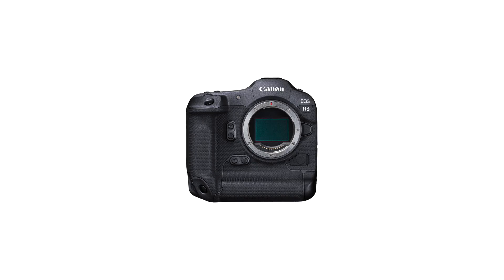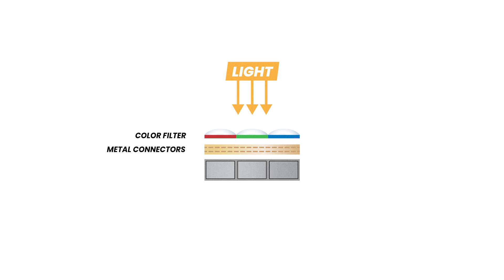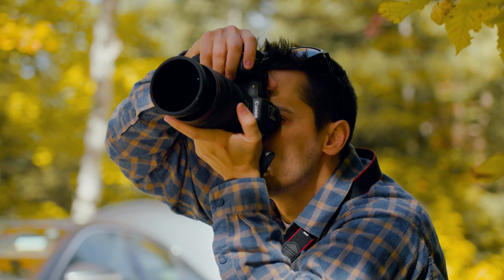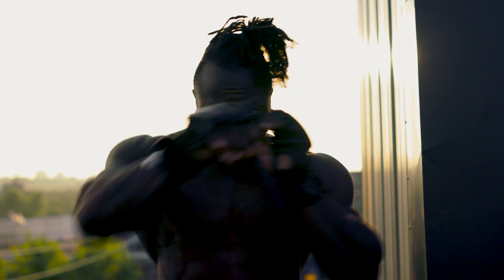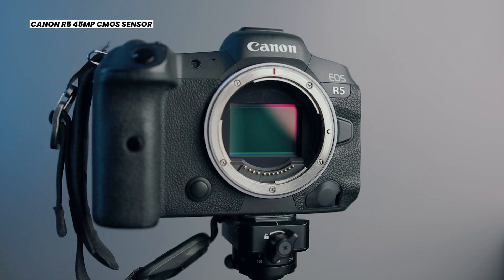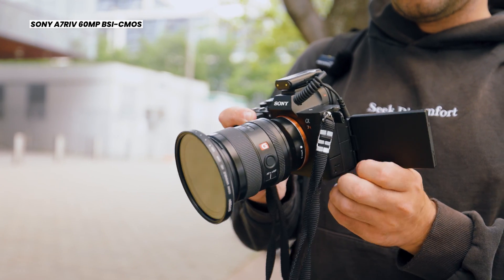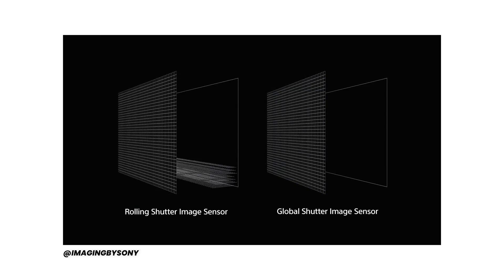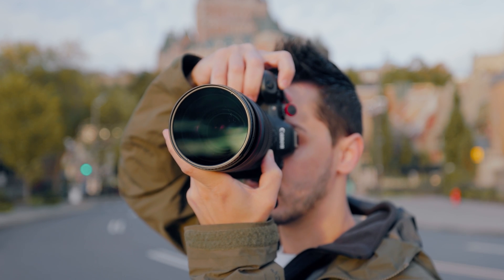What is a GLOBAL SHUTTER? (everything you need to know)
What is a Global Shutter? And what does this mean for Photography?
✨Entry Level Cameras

[Timecodes]
0:00 What is a Camera Shutter?
1:00 The problem with Rolling Shutter
1:53 Global Shutters and Stacked Sensors
3:20 High-speed Photography
4:15 Global Shutter and Photography